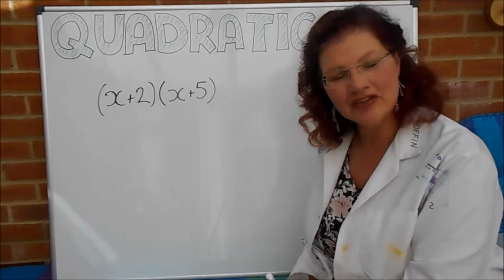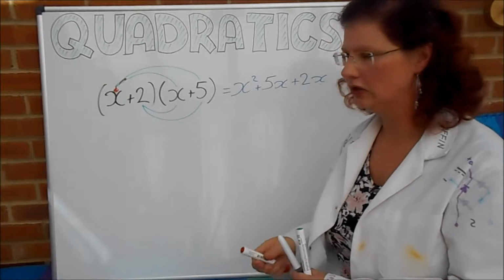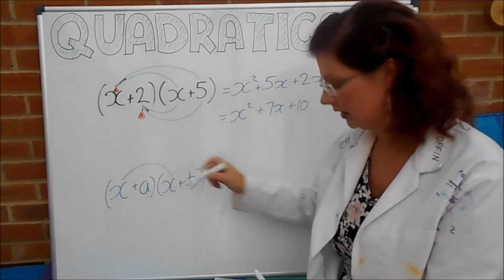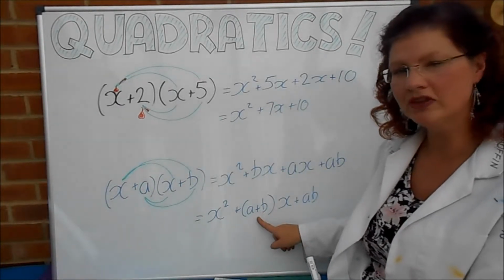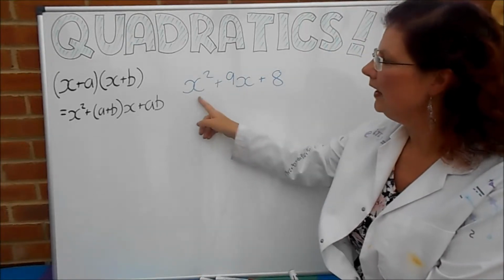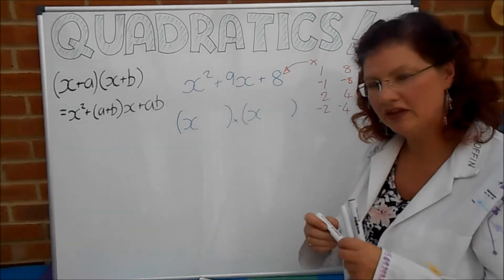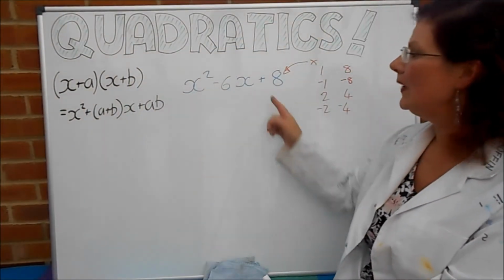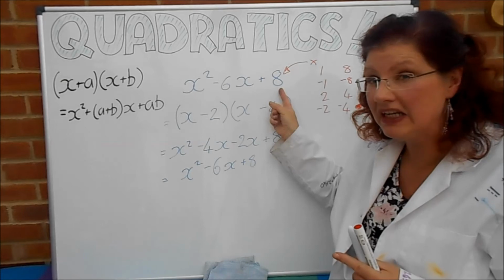Quadratics 4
Factorising (putting the brackets back in) quadratics equations - and we still have Dragon Claws in there!